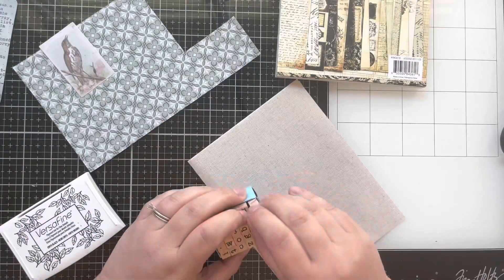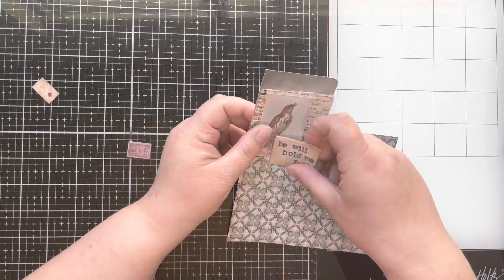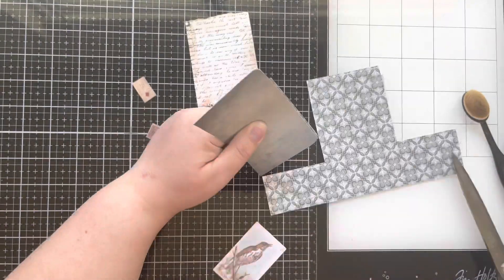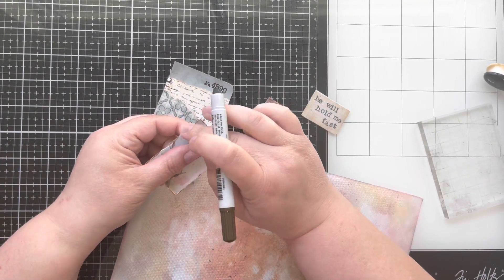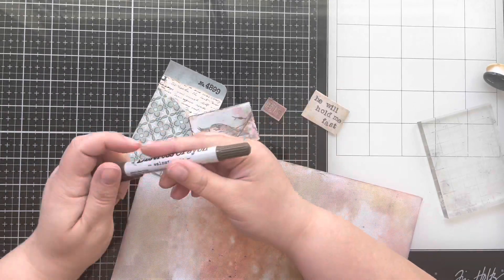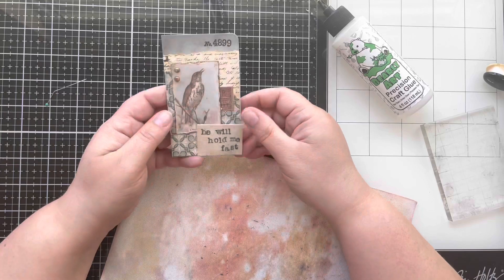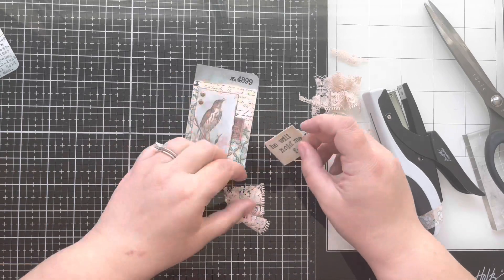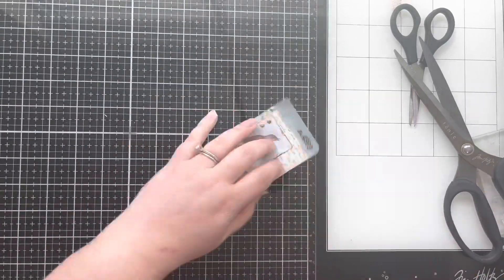“He Will Hold Me Fast” Story || Hymn Stories || Pocket Bible Journaling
Join me this week for Hymn Stories, featuring one of my favorite hymns, "He Will Hold Me Fast." I love working in my Pocket Journaling Bible to record the stories behind these songs.

PRODUCTS USED:

Pocket Journaling Bible Kit (All you need to start!)

Bearly Arts Precision Glue